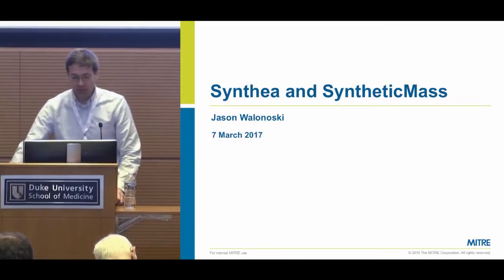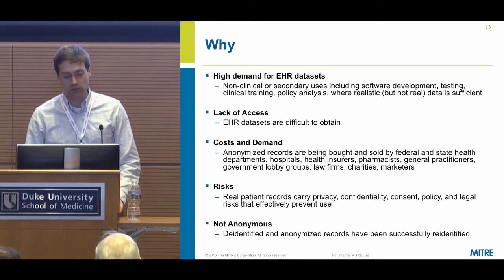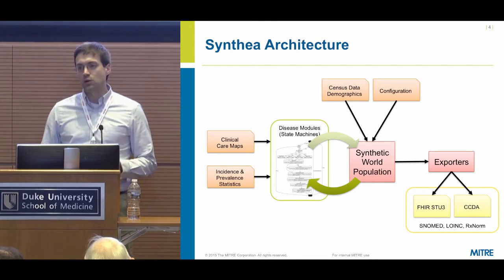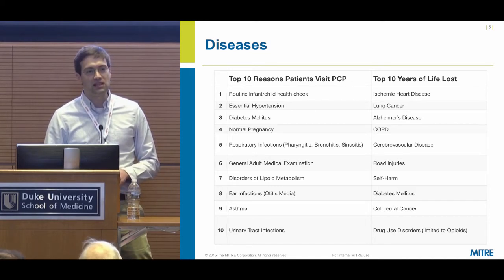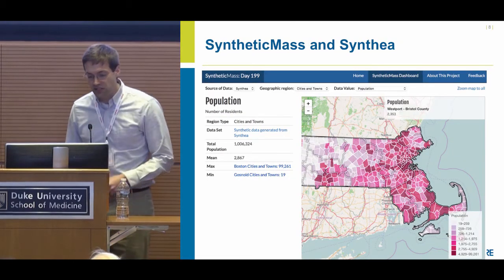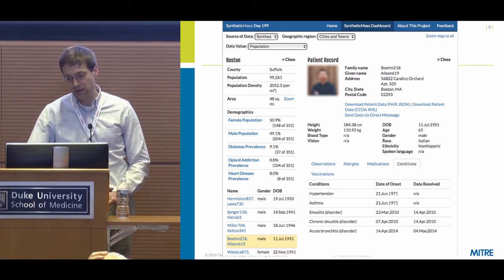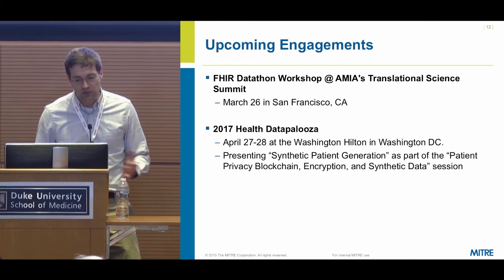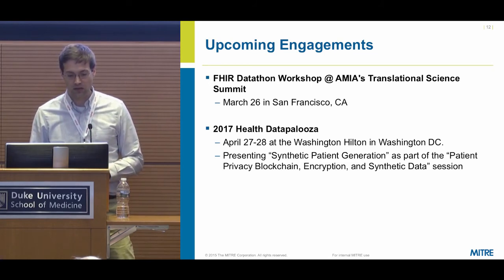FHIR Applications Roundtable 2017: Jason Walonoski - SyntheticMass and Synthea